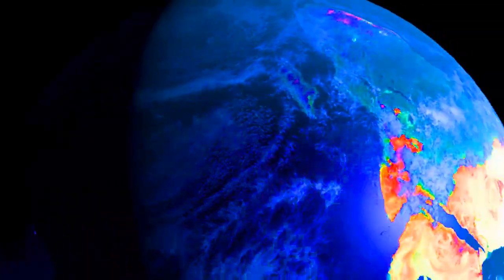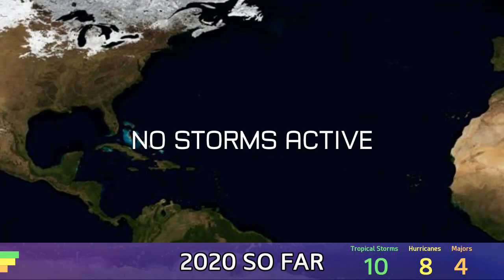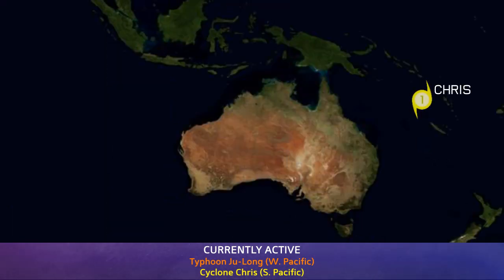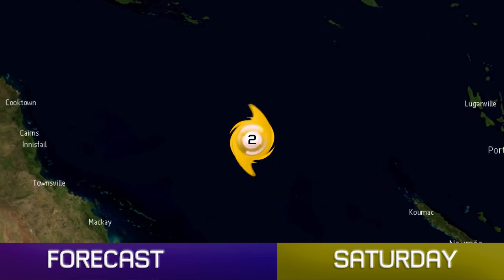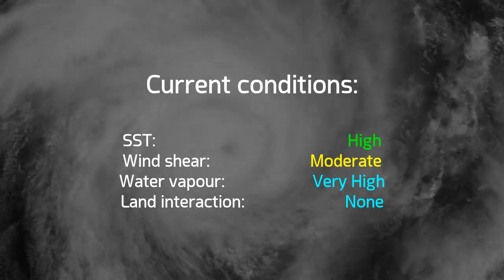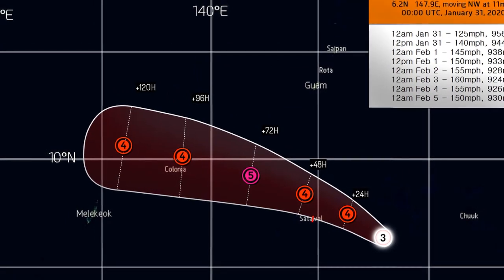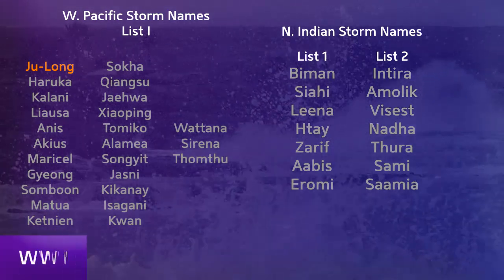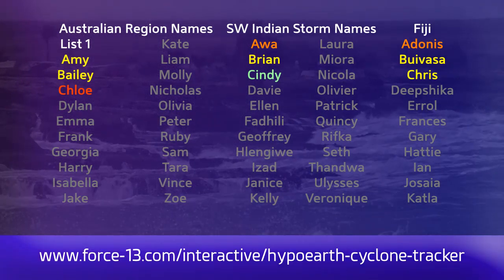HypoEarth Weather Bulletin | Jan 31, 2020 (Typhoon Ju-Long, Cy Chris)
Typhoon JU-LONG began to rapidly intensify earlier today, and has now reached Category 3 status. Further intensification is likely, with the storm now projected to reach Category 5 status at still a fairly low latitude near Micronesia. The storm is currently enjoying very low wind shear conditions, and increasing Sea Surface Temperatures expected to reach 30 degrees soon.

Cyclone Chris is now in the Coral Sea and has intensified further in the last 24 hours. Chris is a strong Category 1, with some more intensification possible but only expected to be limited in the face of higher wind shear.

Thanks to Hurricank, Quaker 357, Dr Creepeer, TheCmedlin and Typhoon Michael for being our best Ultimate Fans!